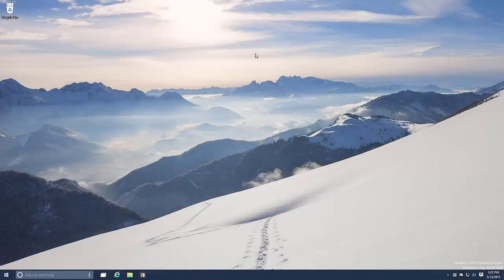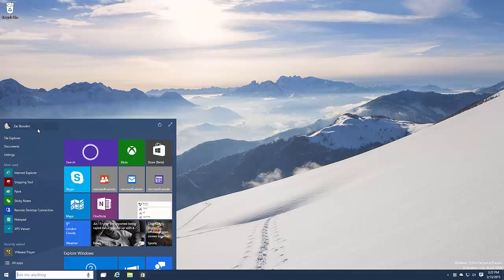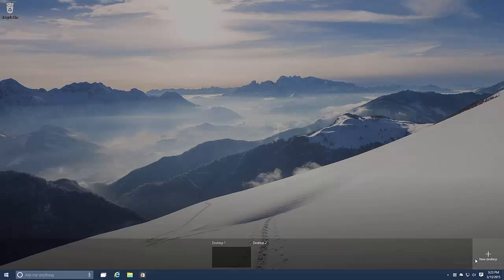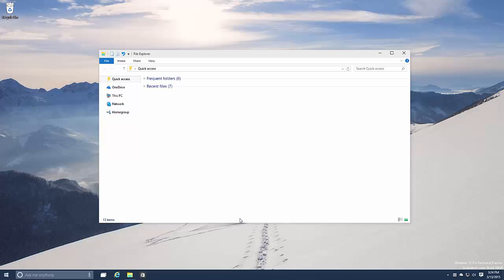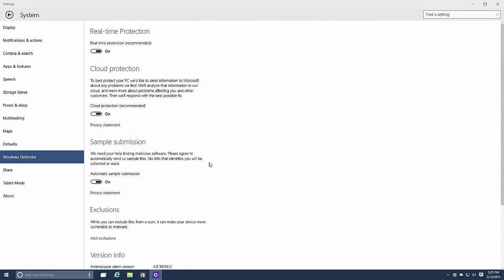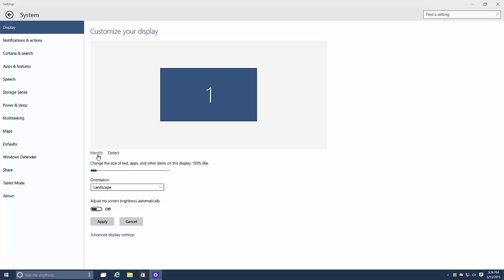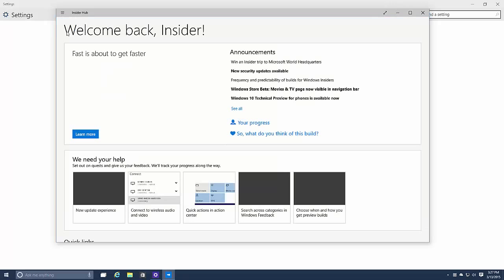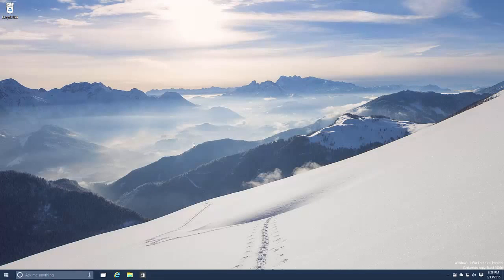Windows 10 Build 10036 - Updated Start Menu, Task View, System Tray + MORE